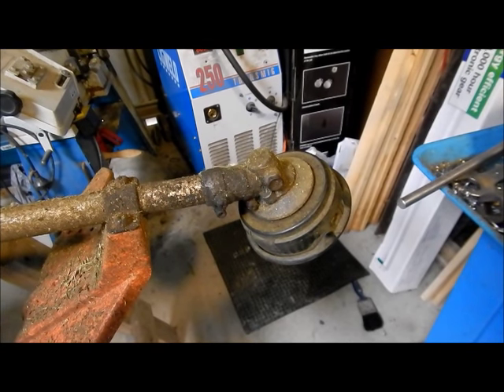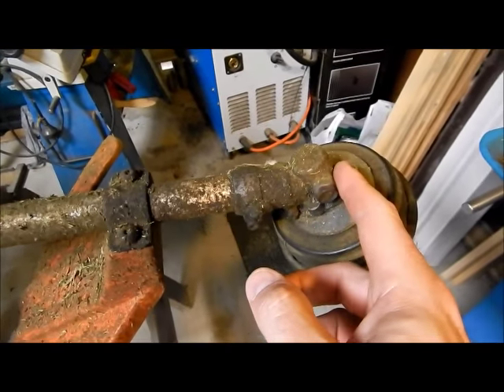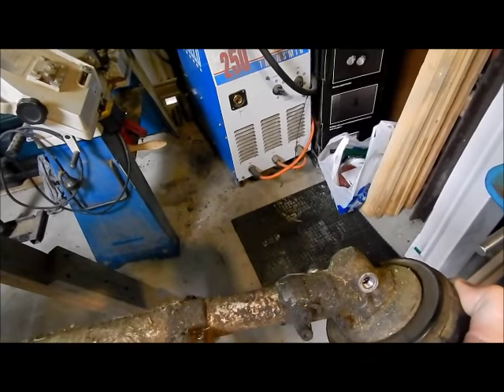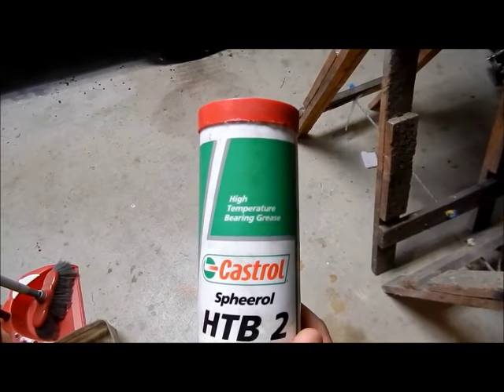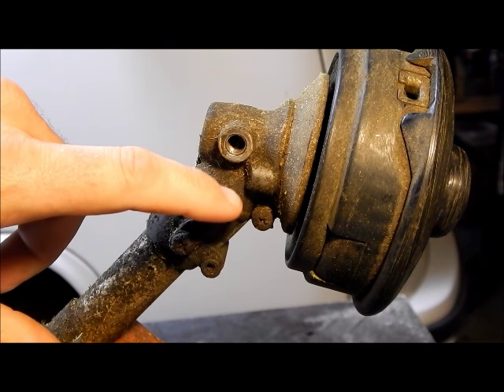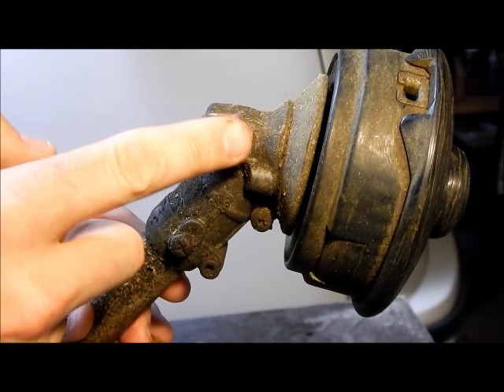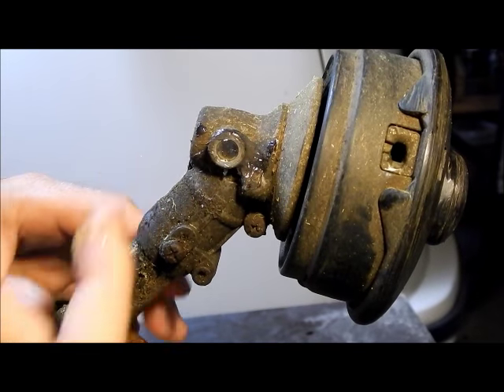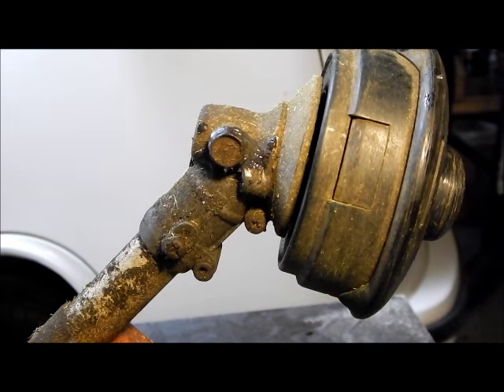DM Engineering - Greasing the head on a whipper snipper / weed eater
The whipper snipper hadn't had much love for a while so I gave the head a little grease.  Its something that should be done every 12 months.